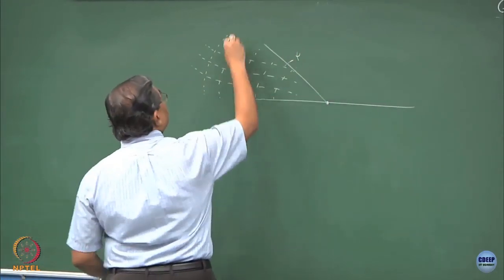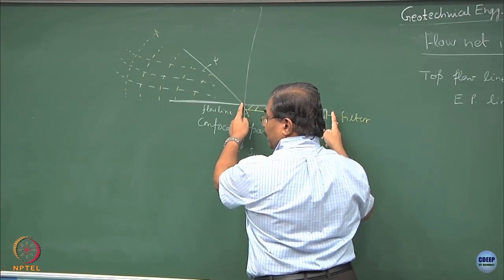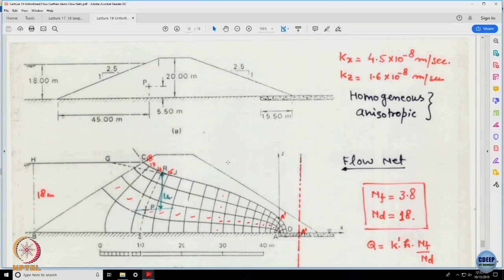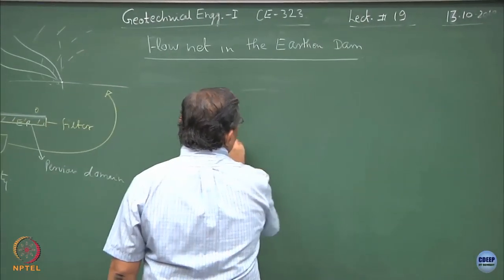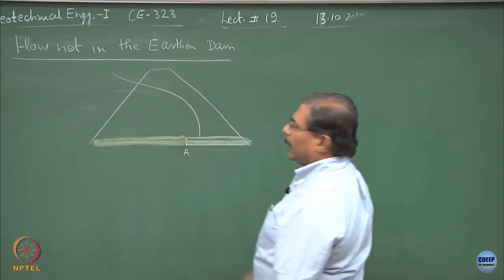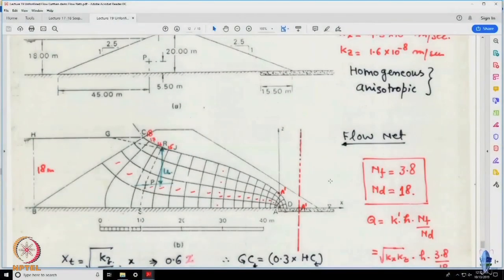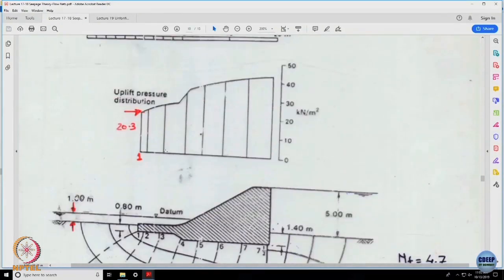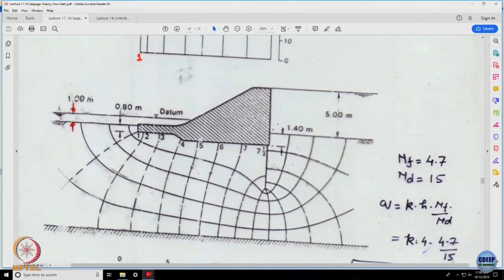Week 9: Lecture 21: Flow Net in the Earthen Dam -I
Seepage analysis, Sheet pile